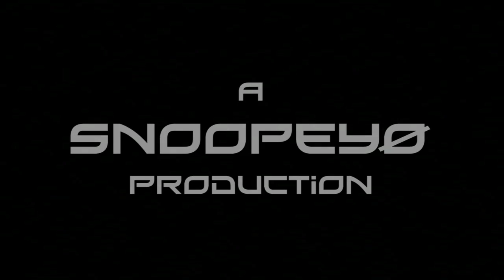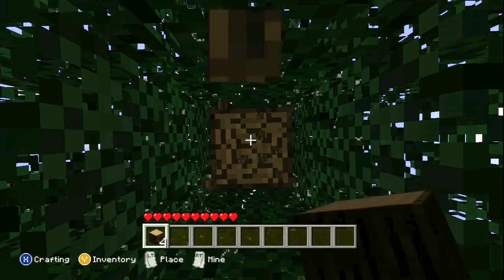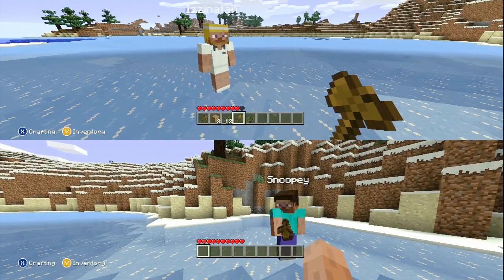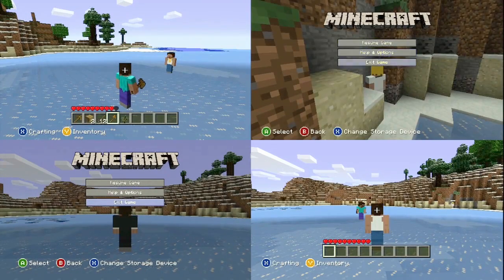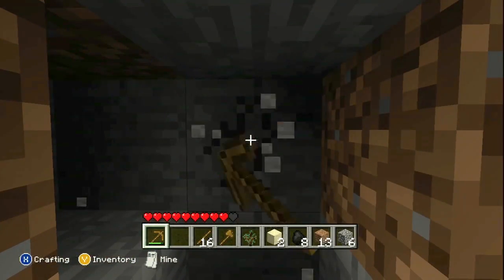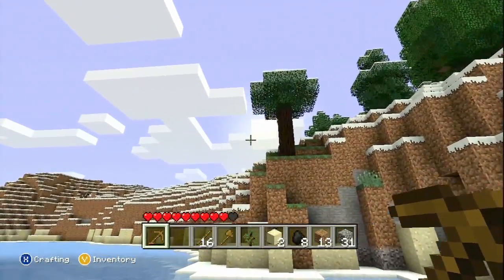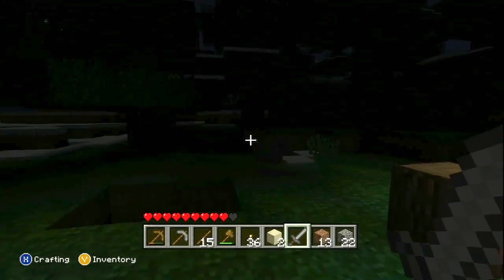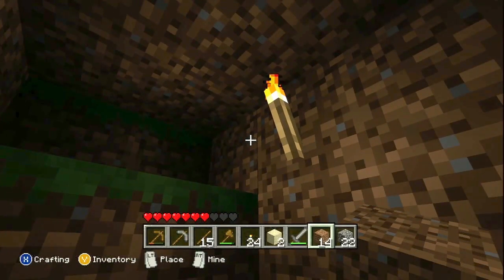Minecraft Xbox 360 4-Player Split Screen XBLA Preview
In this video I show the new crafting system, a little combat and SPLIT-SCREEN! :D
Seriously I love split screen games and I can't wait to play with friends on the couch.